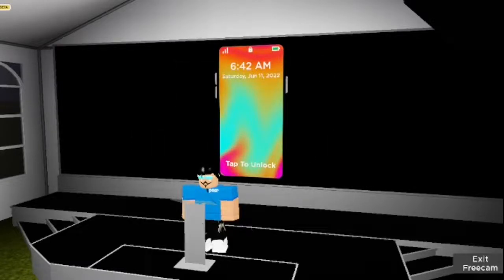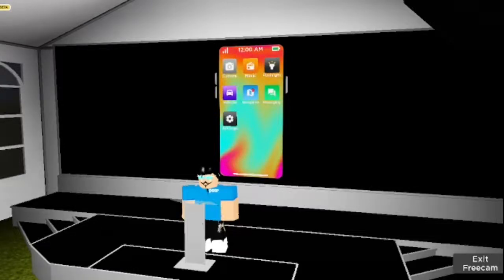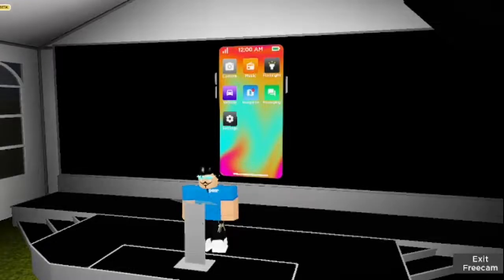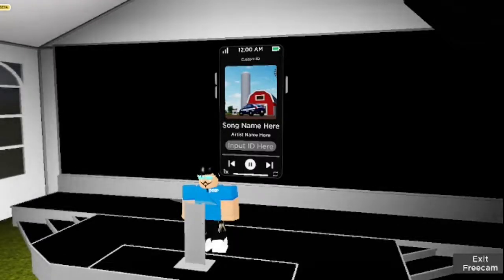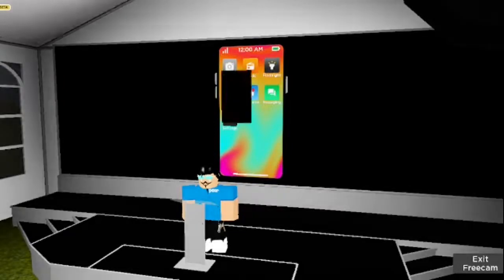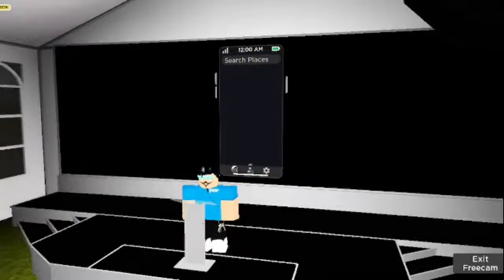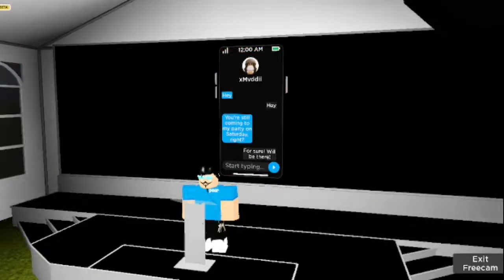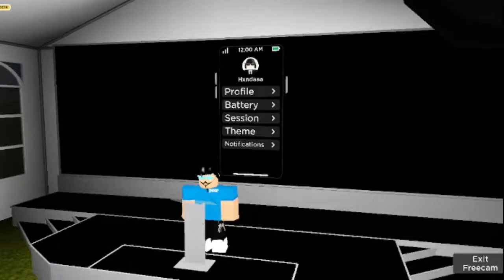Greenville GVoS Phone Reveal Presentation!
Thanks to TookenDev for the footage! (Don't mind the cars in the background going A-Wall lol)

So I got the awesome opportunity to voice in Greenville's Phone Event and it was pretty nifty to experience it! (regardless of delays and bugs that had plagued it prior)

Funny Tidbit: The presentation had 3 more voice lines including a conclusion that were meant to play but got bugged when one of them was set to play but failed, therefore breaking the rest of the presentation.